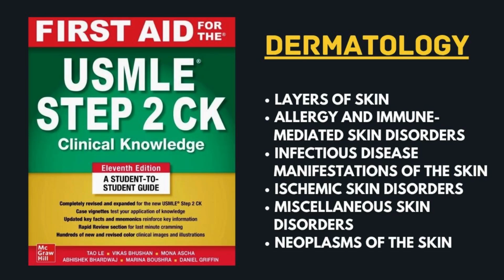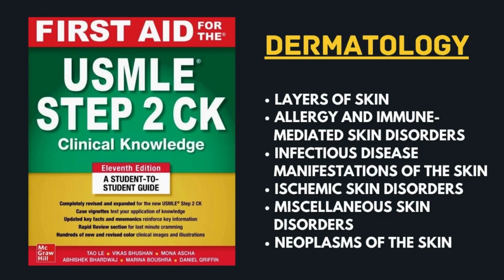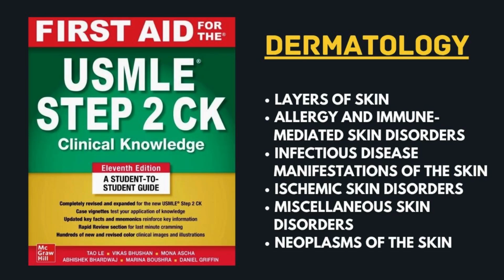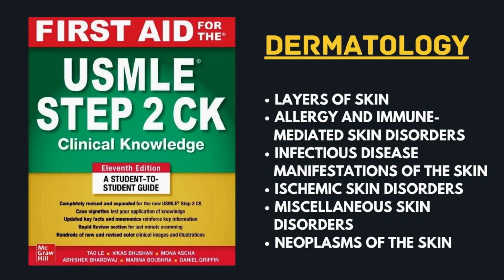Dermatology for USMLE Step 2 | Medical Concept Explanation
USMLE Step 2 | Dermatology | USMLE Step 2 preparation | medical student revision | medical exam preparation | cardiovascular | gastrointestinal | pulmonary | renal | neurology | obstetrics | gynaecology | musculoskeletal | psychiatry | medical concepts explained l high yield medical topics | USMLE basics l simplified medical concepts l medical education

Title: Dermatology

This video covers high-yield medical concepts for students preparing for major medical entrance and other examinations such as USMLE Step 1, USMLE Step 2 CK, NEET PG, FMGE and INICET.

In this video you will learn:
• Important high-yield concepts frequently tested in medical exams
• Integration of physiology, pathology and pharmacology concepts
• Concept-based understanding for exam preparation
• Simplified explanations for MBBS and postgraduate aspirants

This long-format lecture is designed to help students:
✔ Build strong fundamentals
✔ Improve concept clarity
✔ Revise important topics efficiently

This channel provides educational medical content to support student learning and exam preparation.

Study smart. Build concepts. Crack any exam.